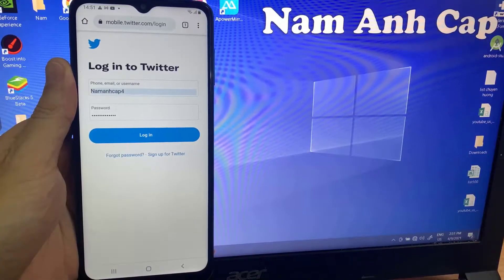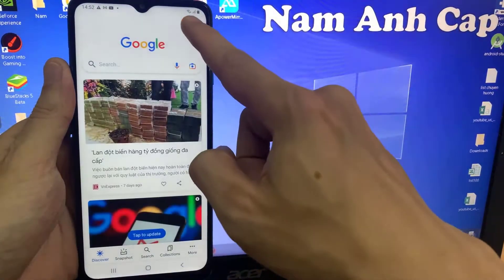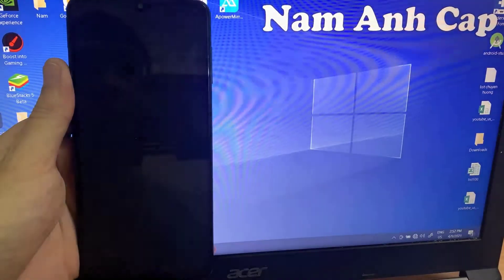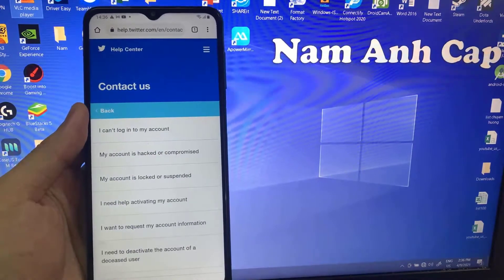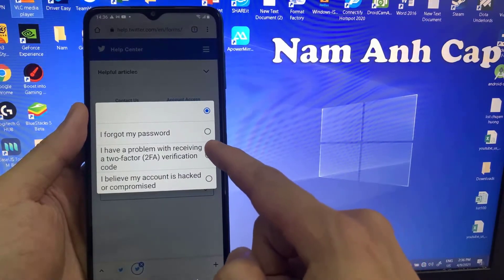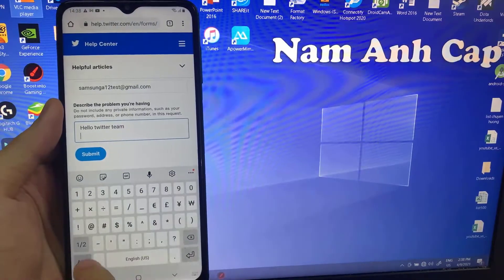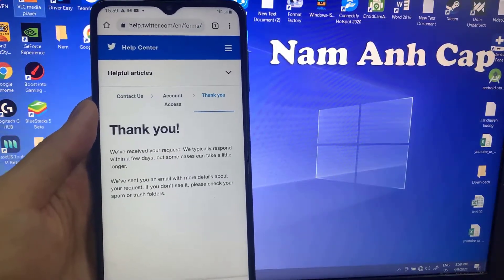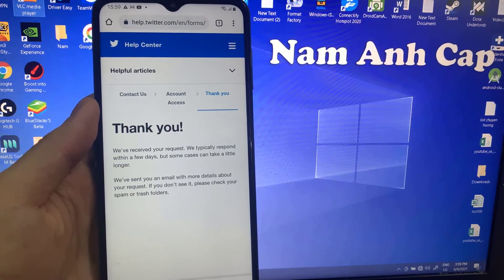How To Recover Twitter Account Without Email or Phone Number | Forgot Twitter Password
If you forgot twitter password, this video will show you how to reset twitter password without email and phone number,

Hello Twitter team!
I forgot my password and I don't know the email and phone number connected to it.
Please help me to recover account.